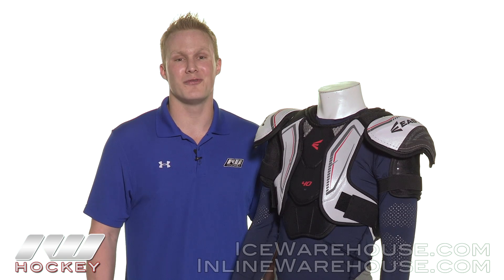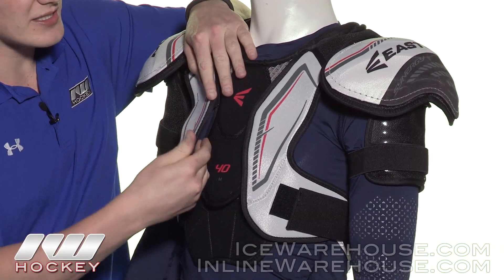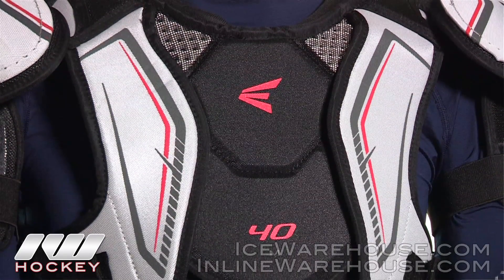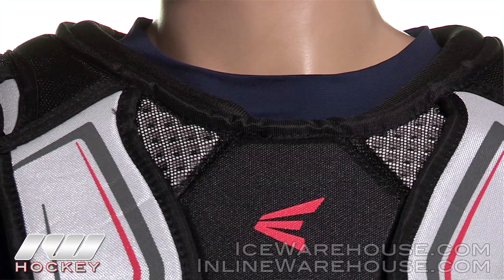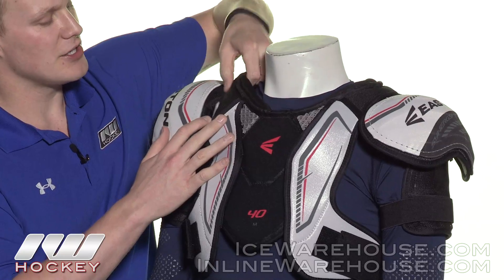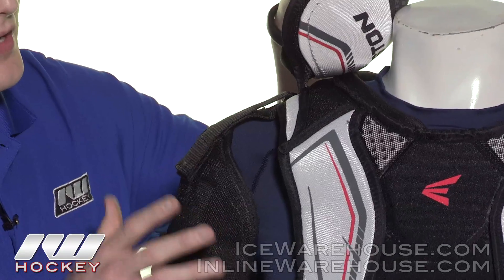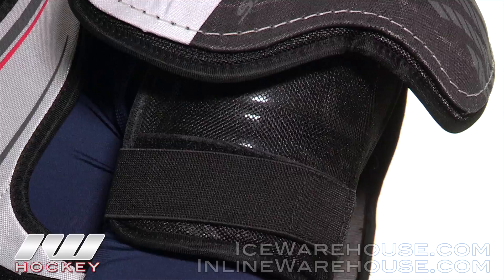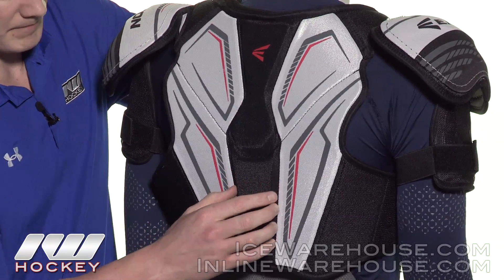Easton Synergy 40 Hockey Shoulder Pad Review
IW Hockey reviews the Easton Synergy 40 Hockey Shoulder Pad.

The Easton Synergy 40 Hockey Shoulder Pads offer a variety of great key features at an excellent price. This Synergy 40 uses a 3-piece front panel design that allows a player to have full mobility without losing protection. The floating center panel integrates injected-plastic reinforcement for the sternum and also introduces Easton's new breathable E-Cell Foams.